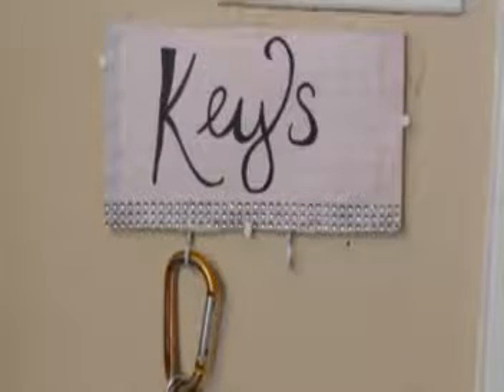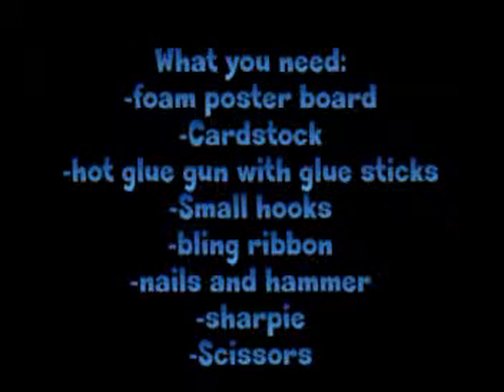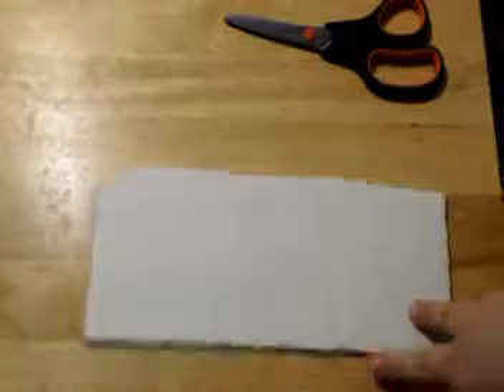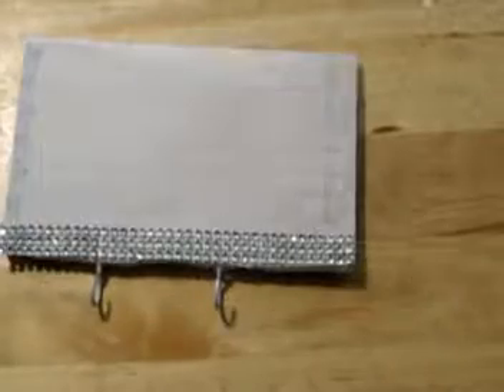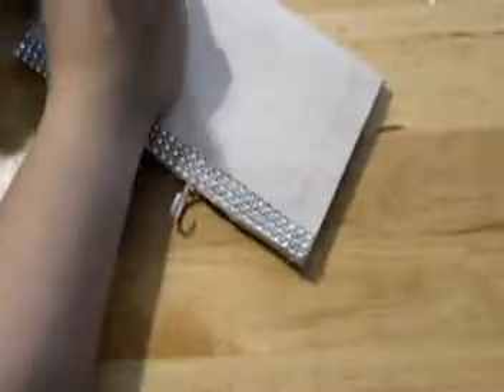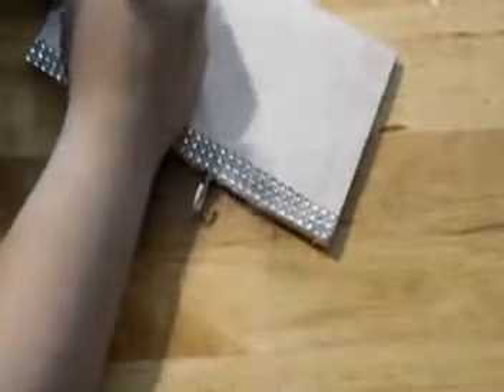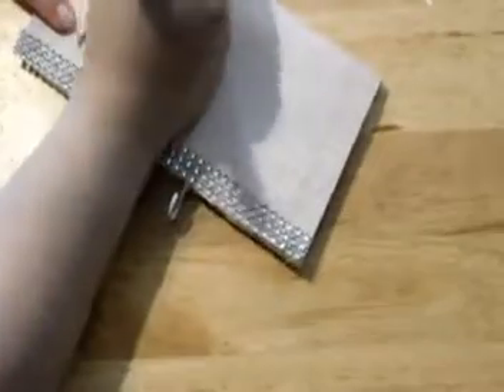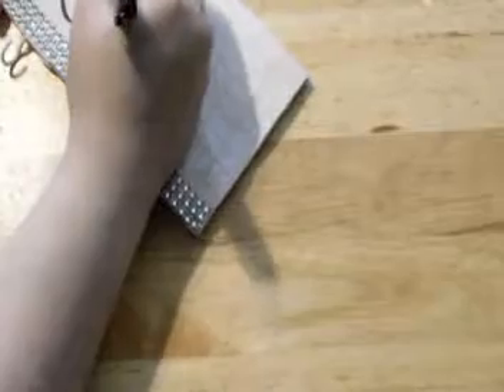Crafting Wednesday: Key Holder DIY